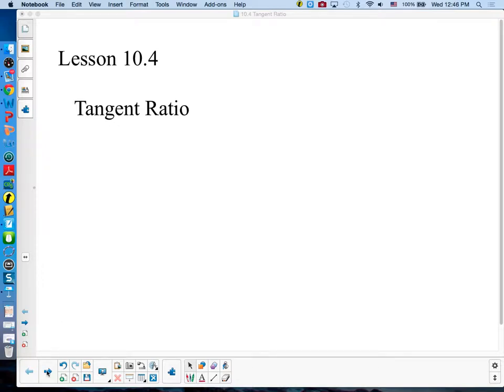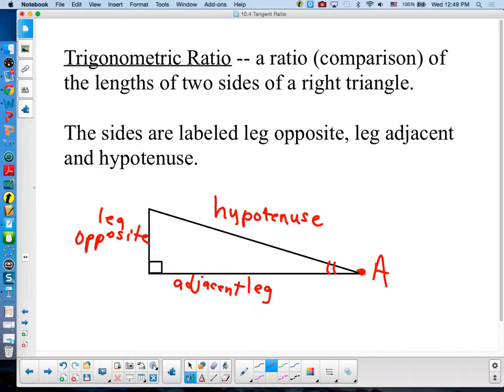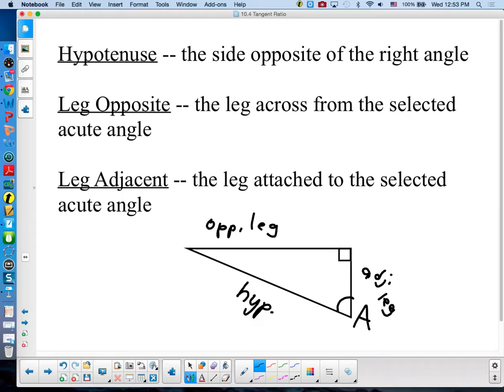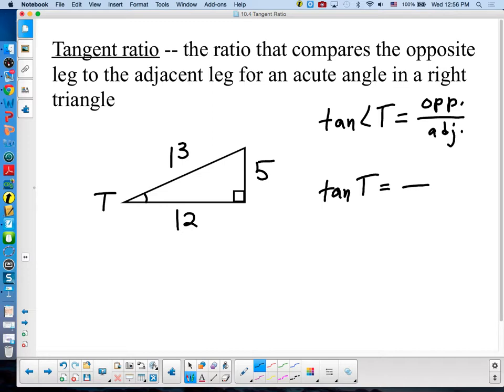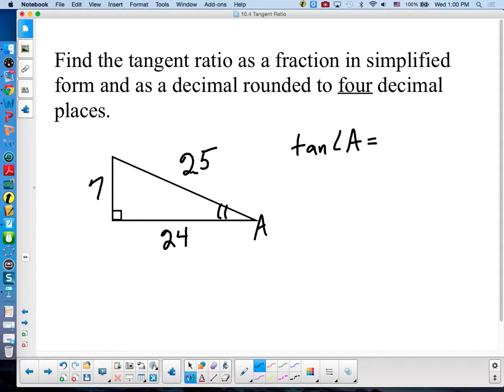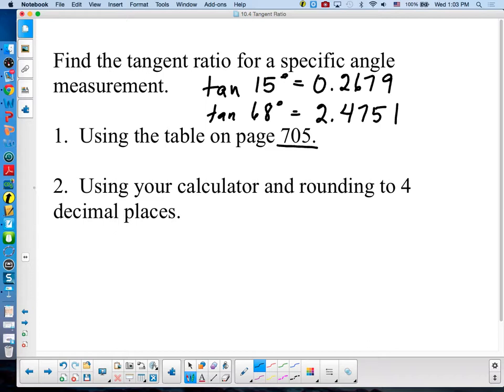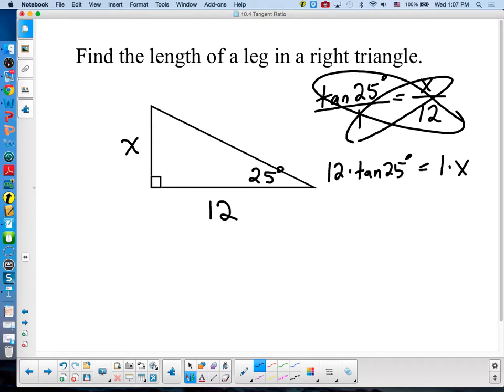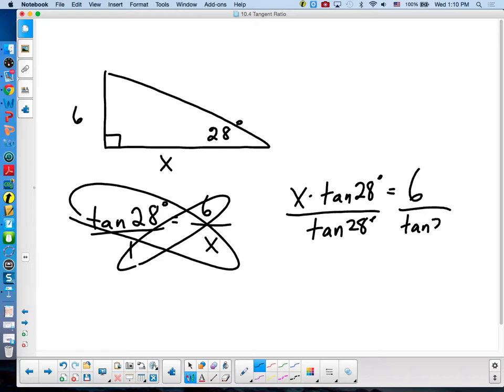Basic Geometry Lesson 10.4 Tangent Ratio